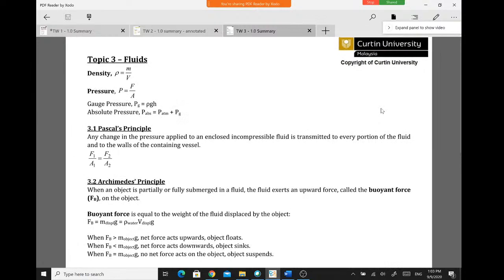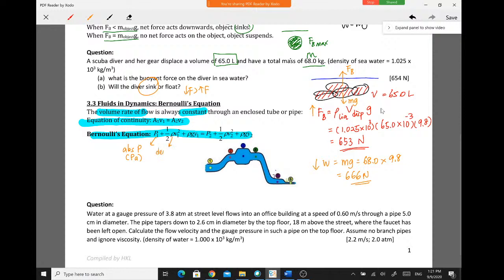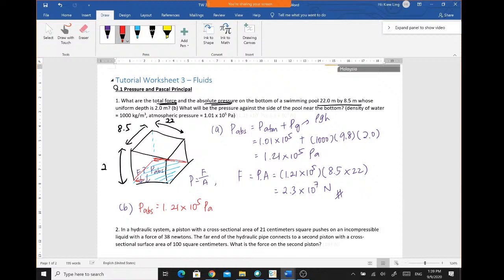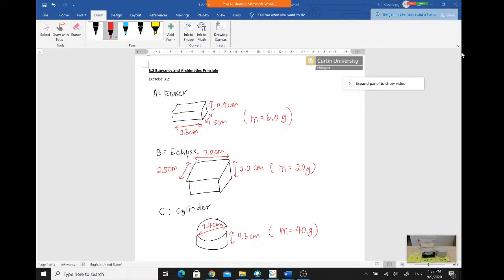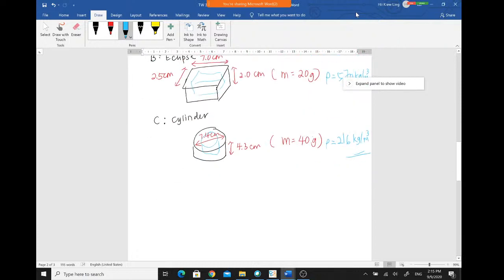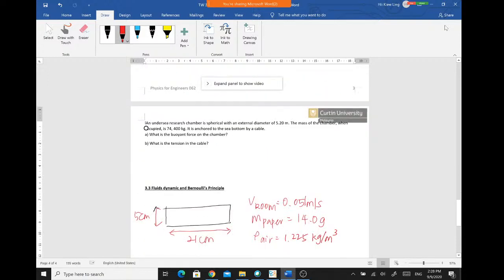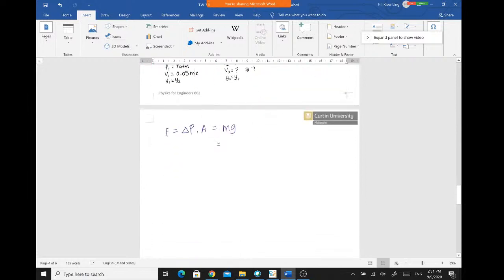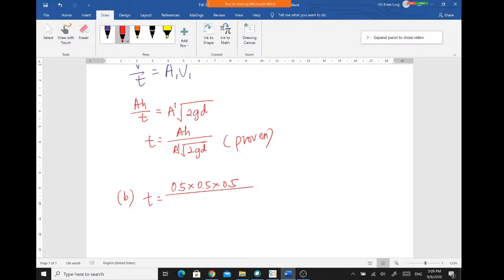Online Tutorial Workshop 3